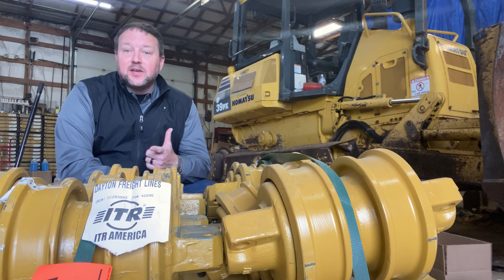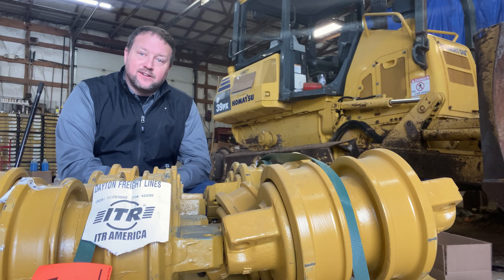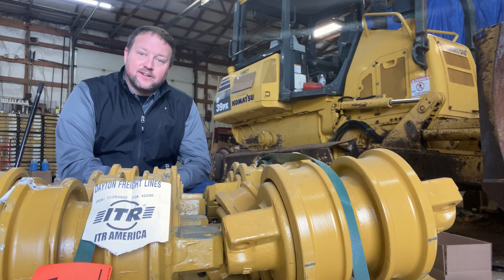Questions? We have answers.